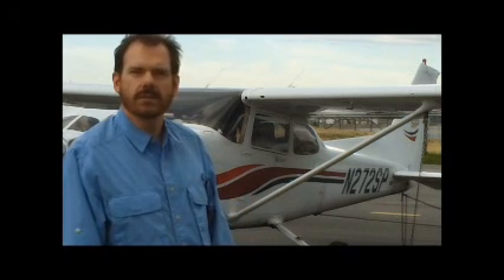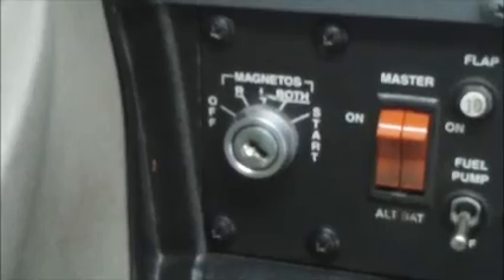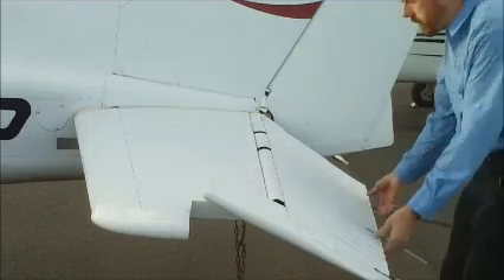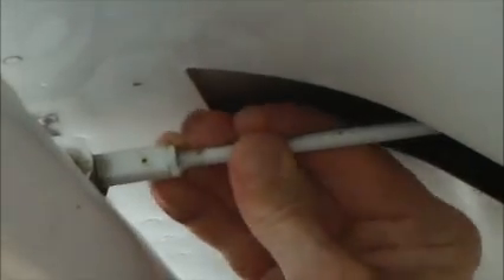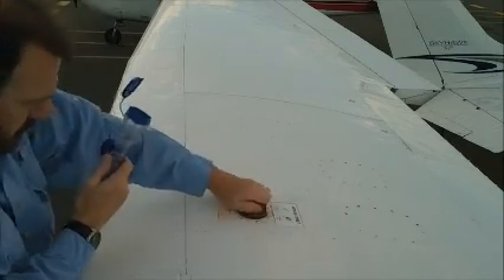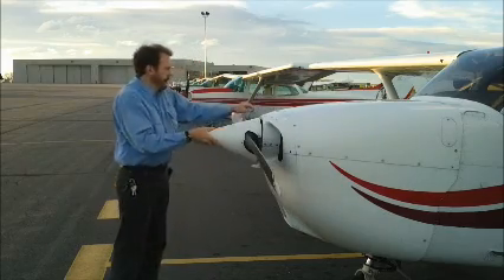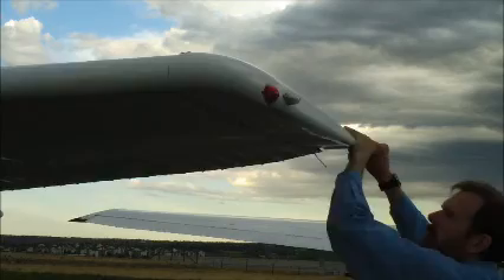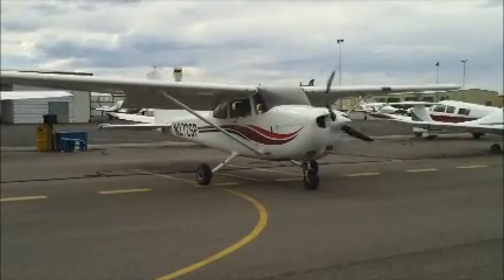How To Preflight a Cessna 172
How I do a pre-flight walk-around on a Cessna 172 SP.